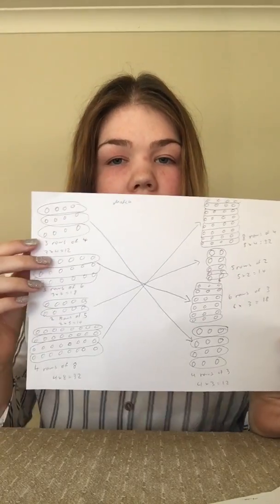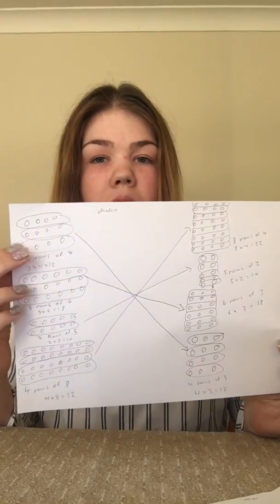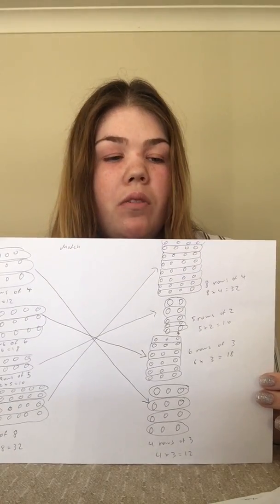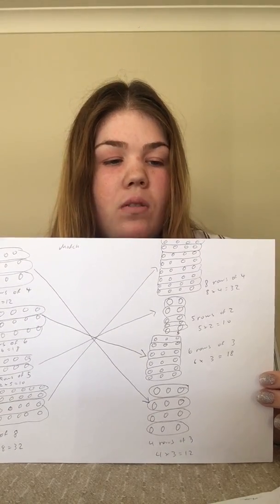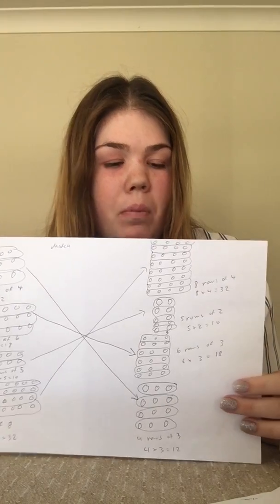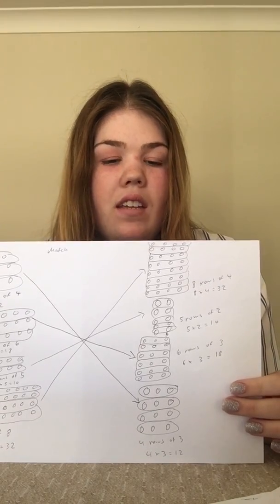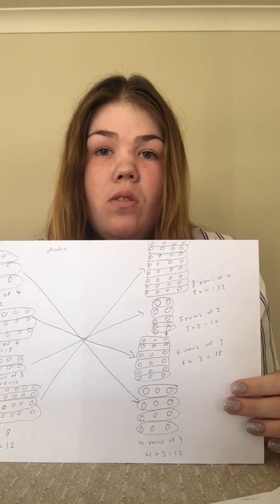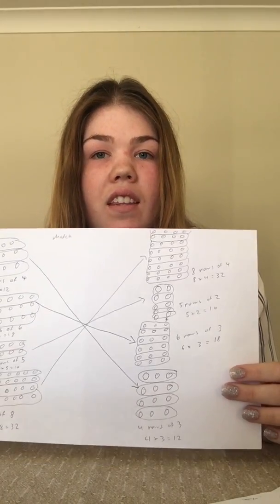Maths Mental Warm Up Using Arrays in Multiplication.

By Lauren Cordell